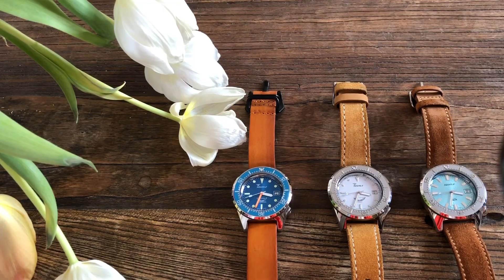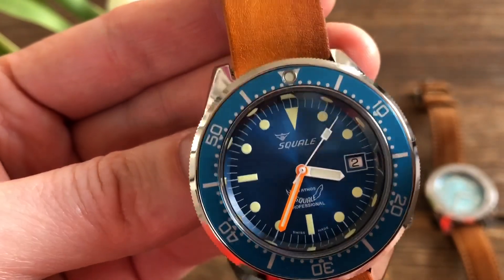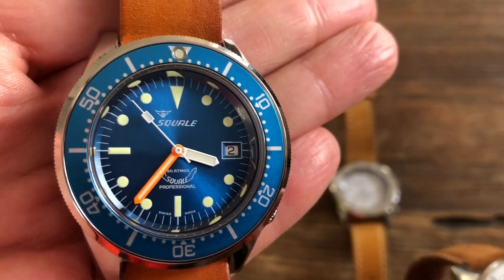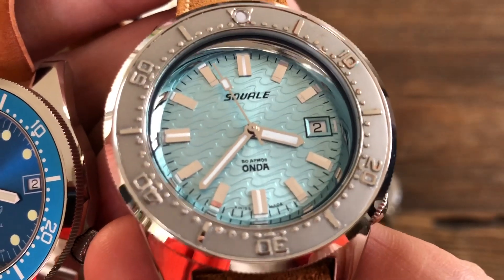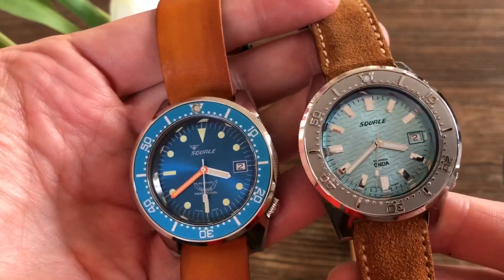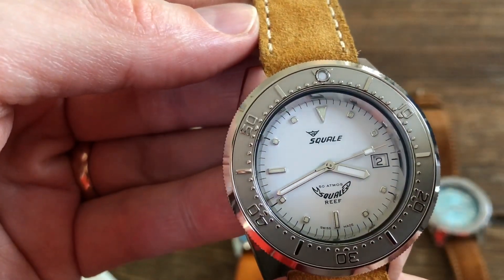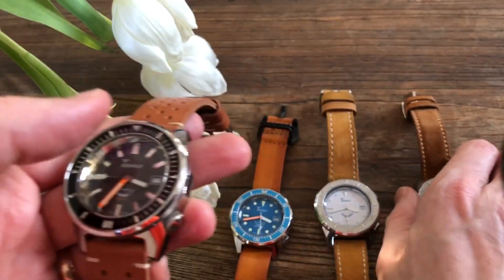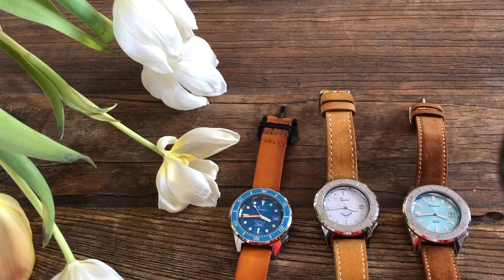Confessions of a Squale lover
Showing different Squale 1521 variations.